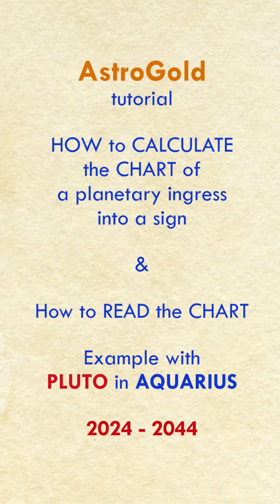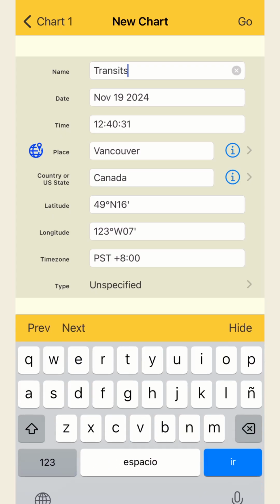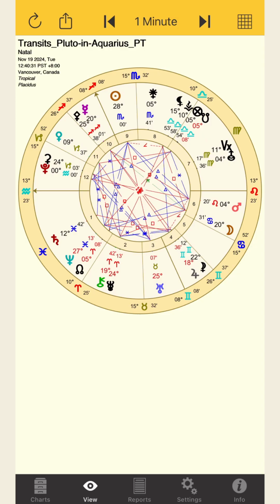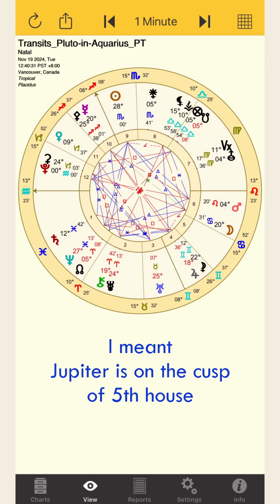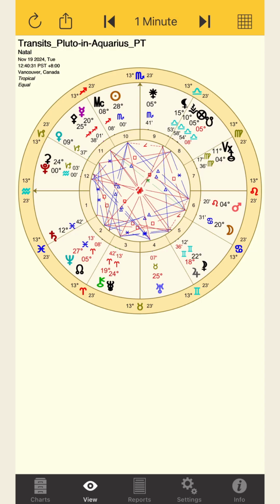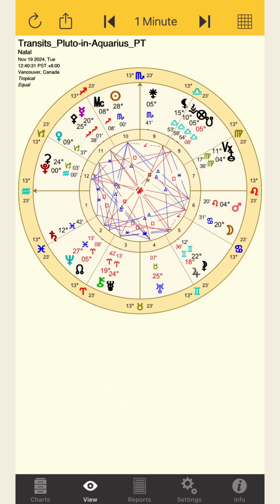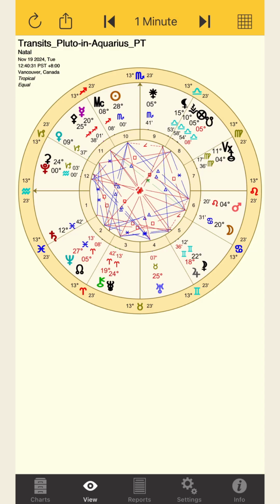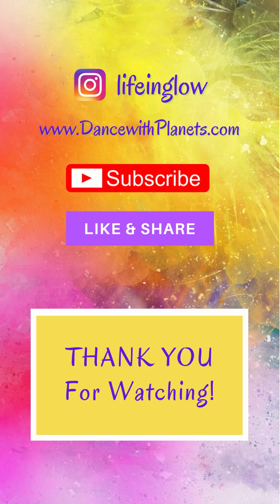astrogold Calculate INGRESS of a PLANET into SIGN (tutorial)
In this tutorial I am showing how to calculate the exact ingress of a planet into sign in AstroGold app. I took as an example Pluto in Aquarius.
Pluto will stay in that sign for around 20 years, quite a significant transit.

LOCATIONAL ASTROLOGY // NATAL ASTROLOGY //
Answers to Questions // Compatibility // Mitigations

(feel free also to drop a message / say hi or thank you on social media ;)

@lifeinglow (Eng-Rus)
@ tatiana_lifeinglow (Rus)

Warmly,
Tatiana